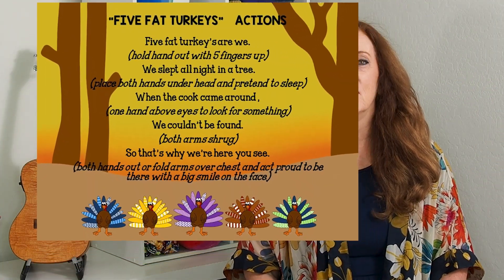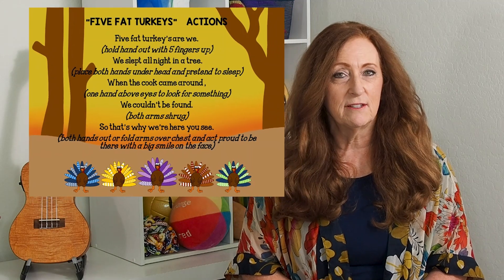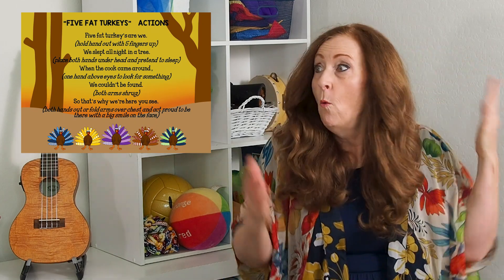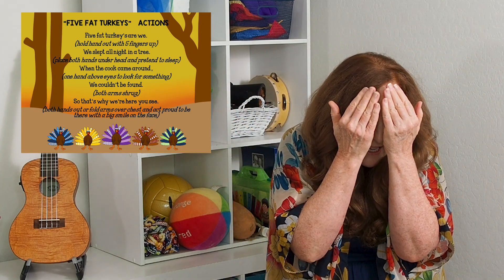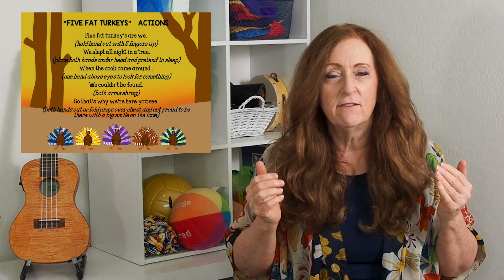Fun Turkey Music and Movement Activities Tutorial for Elementary Music Teacher, & Music Teachers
Get ready to gobble up these fun turkey music and movement activities for elementary music teachers to learn how to teach BEAT, RHYTHM, MOVEMENT, SINGING AND USING INSTRUMENTS.
This video is a tutorial for music and movement teachers to get ideas to use in their classrooms, at home and in preschool.

This video is not meant for children-it is for the purpose of training only.

You can use these activities in your home and in your classroom, and preschool to help children learn to make music Movement and music activities are a dynamic way to teach children.

Comment about which Turkey Music and Movement Activities Tutorial was your favorite!

I've got a new video room (freshly painted) and I think it makes a better video?

This weeks activities are packed with interactive learning opportunities.
Here's an outline with the timings for your reference and the links.

00:01:00
SING A TURKEY SONG
"FIVE FAT TURKEYS"
LEARN THE HAND ACTIONS
00:01:20:48
CHORDS
C
F
G7
00:03:56
00:06:00
RHYTHM ACTIVITIES & GAMES
FREE RHYTHM FLASH CARDS
 00:07:31
TURKEY HAT RHYTHMS
00:12:10
2ND & 3RD GRADE GAME
 00:13:00
00:14:33
 BEAT &  RHYTHM STICKS
FREE OSTINATO MUSIC LESSON
00:18:47
 00:19:22
READ A STORY CALM DOWN
There Was an Old Lady Who Swallowed a Turkey!
READ ALOUD
Thanksgiving Music and Movement Activities

Drop me a comment about the background and/or the activities.
My goal is to help "newish" music teachers with their lessons, classroom management and organization of curriculum.